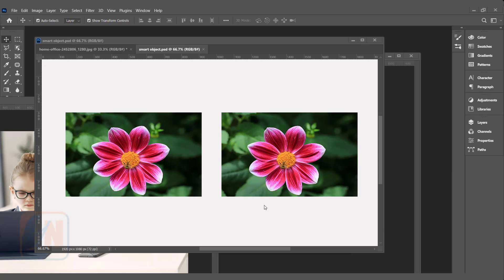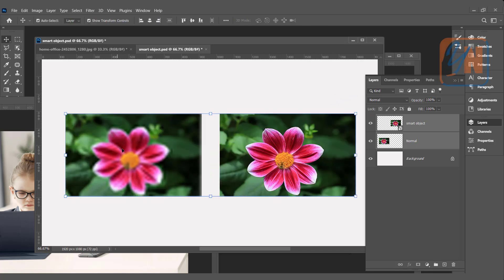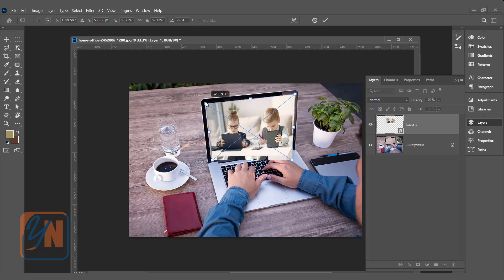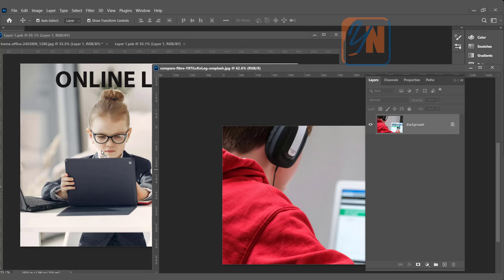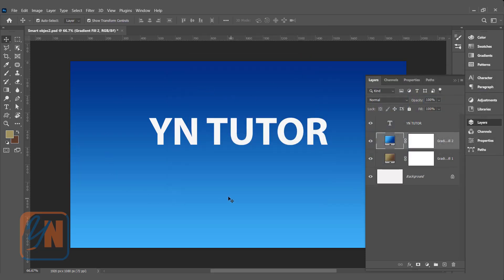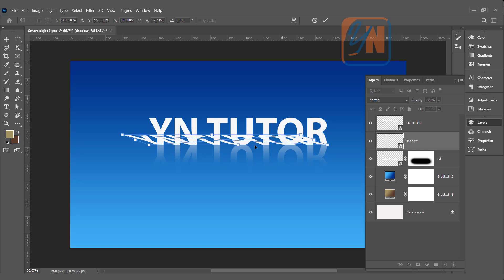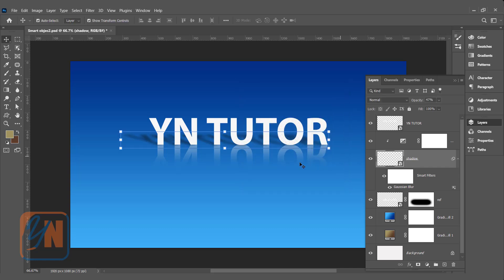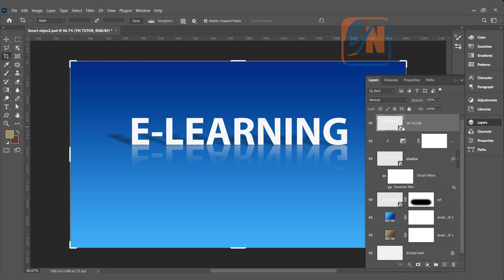Smart Objects in Photoshop Exercise No. 31 | YN Tutor | photoshop tutorial for beginners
Smart Objects in Photoshop Exercise No. 31  | YN Tutor | photoshop tutorial for beginners. In this lesson we will learn the use of SMART OBJECTS. Smart Object is a Layer that preserve the detail in its independent PSB file.Filter also works as a smart filter when you apply to smart object layer. Smart object is also very useful for text if it is having multiple attributes. You can also use Smart Object in mockup design to add or update specific detail. In this lesson we will cover that all. I hope you will enjoy this lesson.
Good luck.